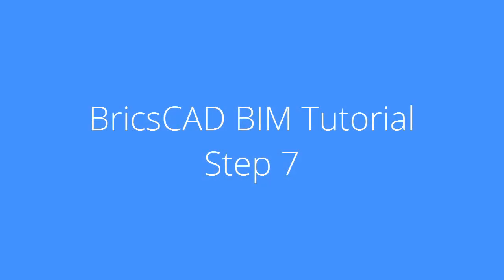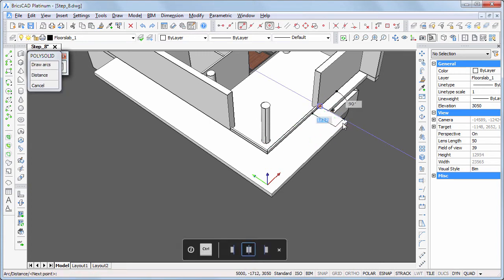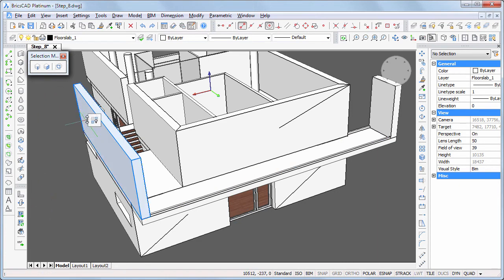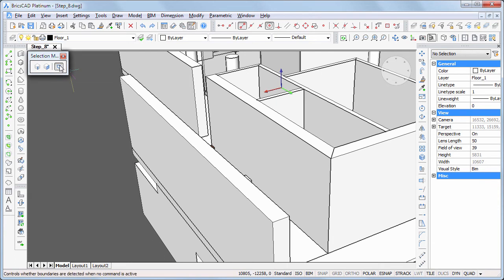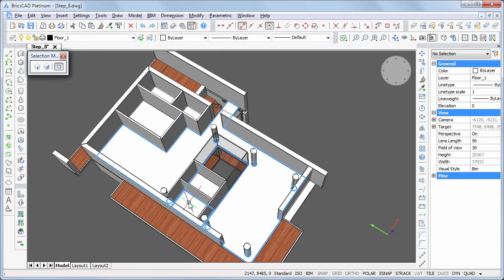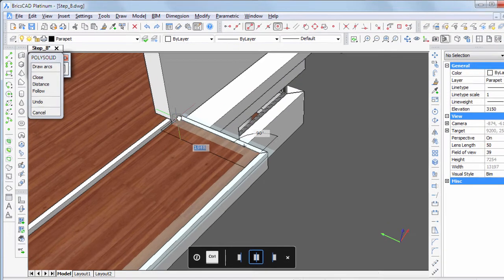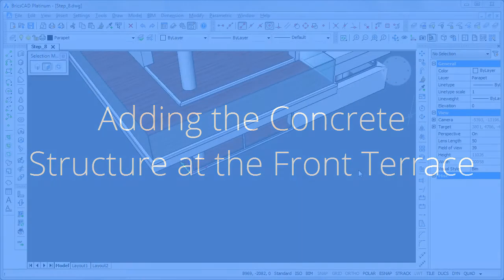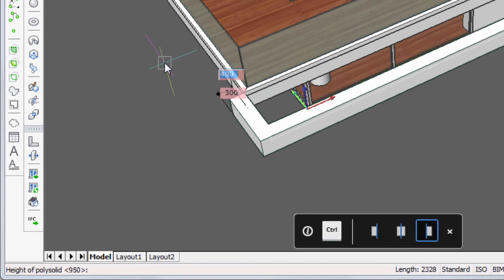BricsCAD BIM Tutorial - Step 8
Step 8 of the Villa Project: floor finish on the first floor and terraces and creating the entrance canopy